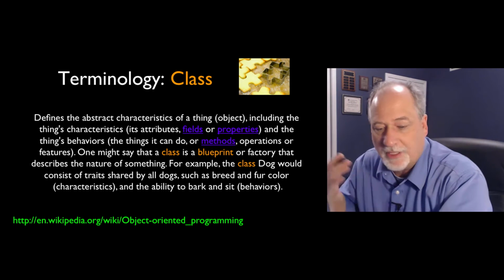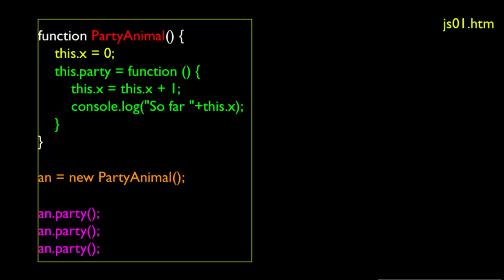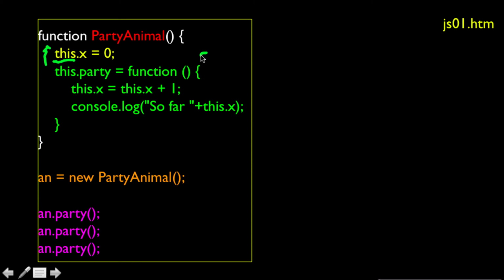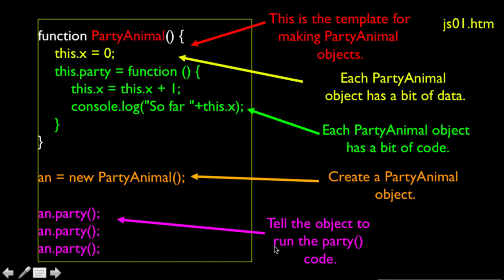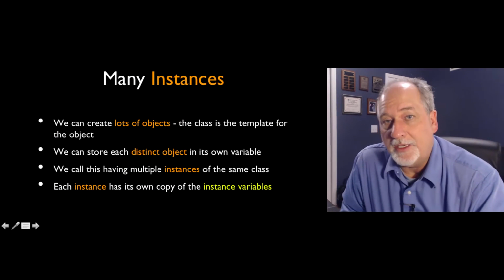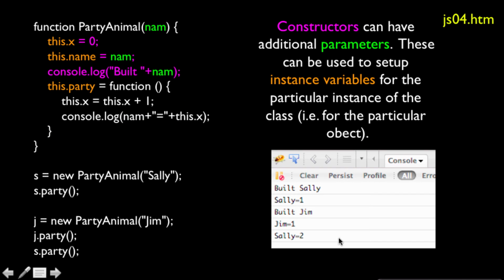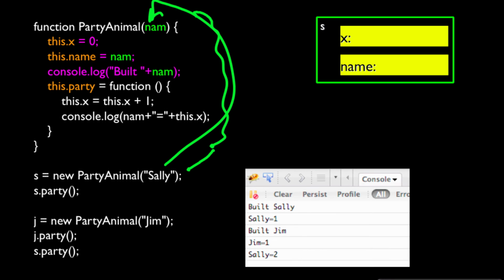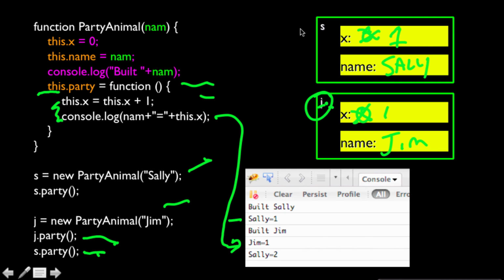JavaScript - Object Orientation